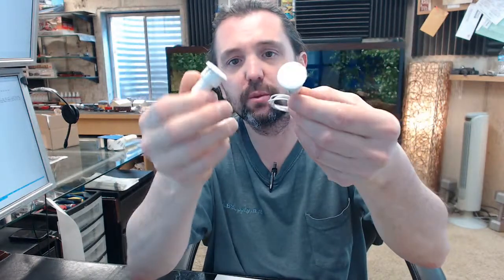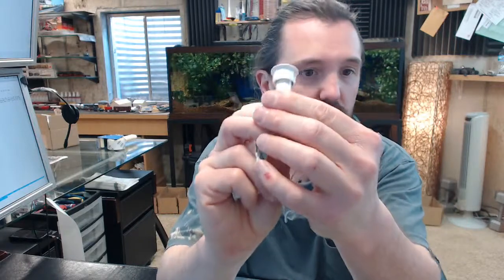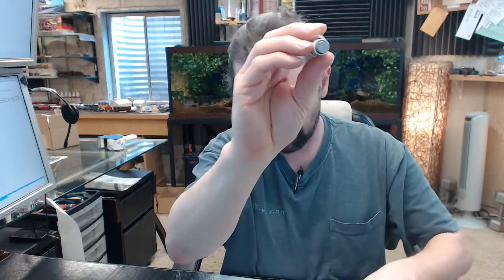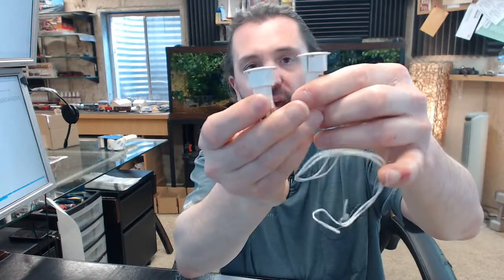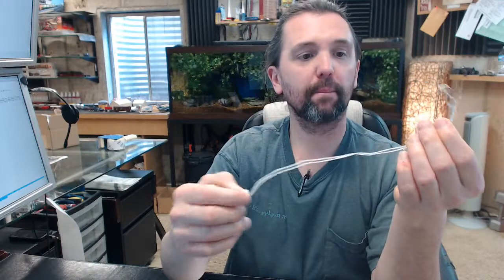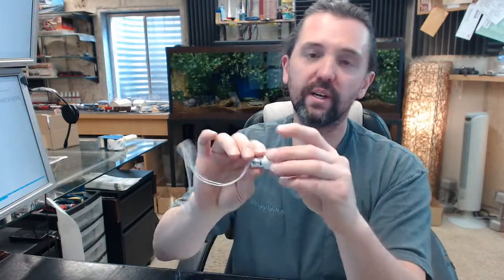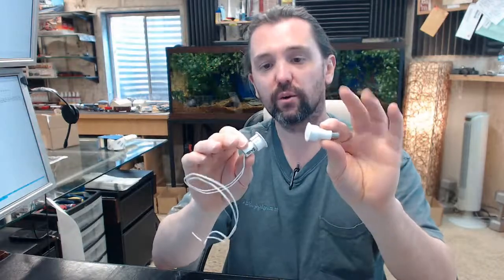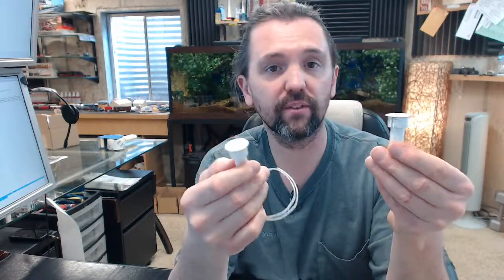GE Security 1078CW N